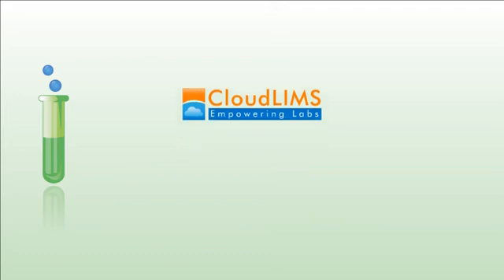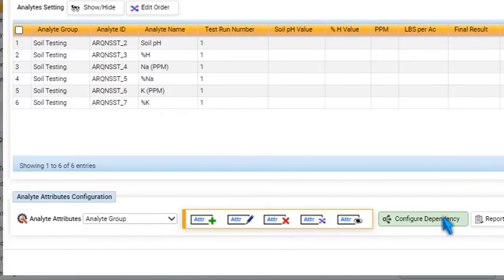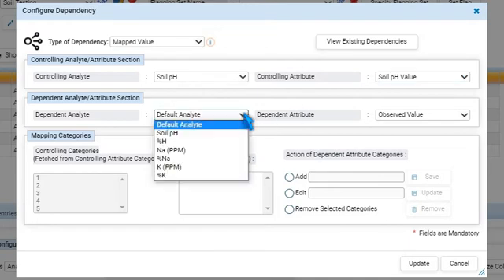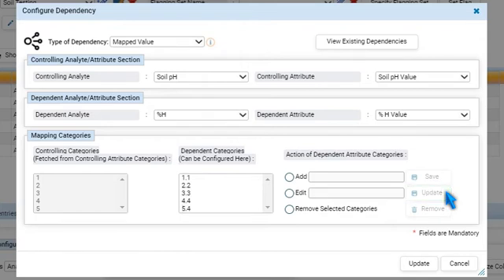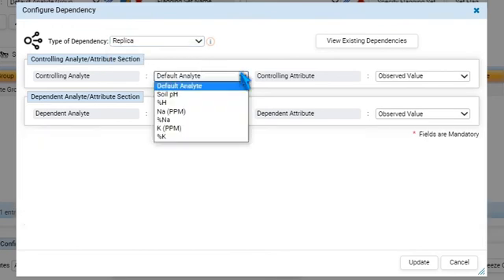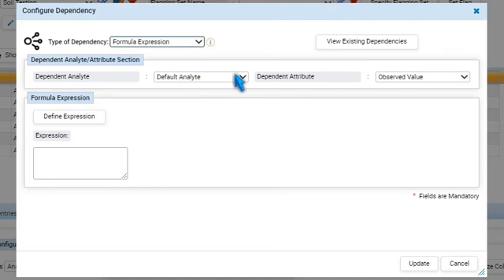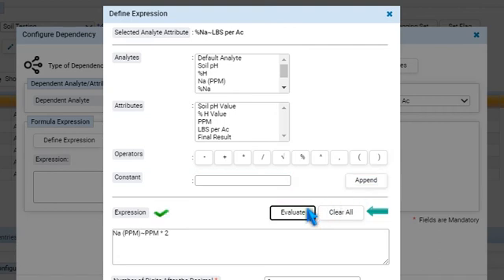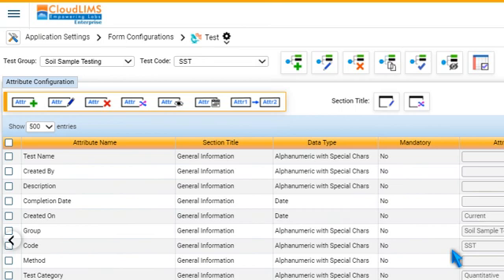Learn How to Configure Dependency & Setup Formulae for Calculation of Complex Test Results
The following LIMS tutorial will walk you through the process of configuring dependency & setting up formulae for calculation of complex test results. and for any suggestions or questions, please write to us at or call .